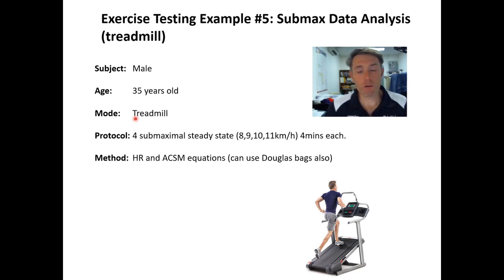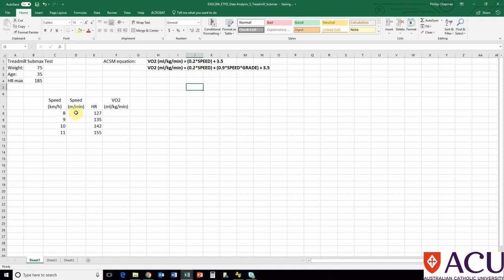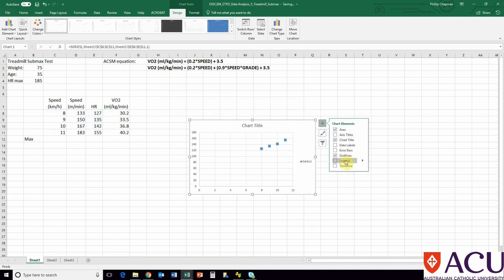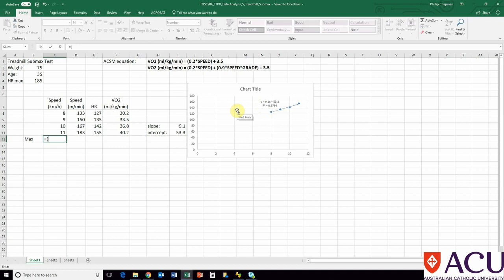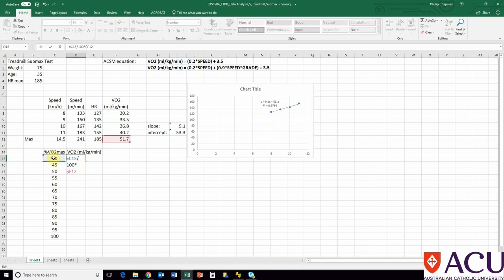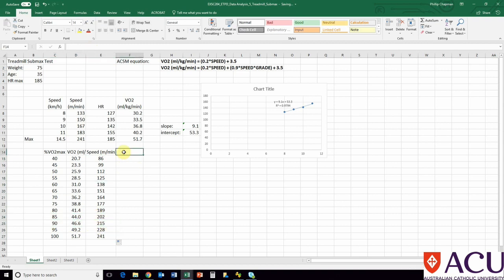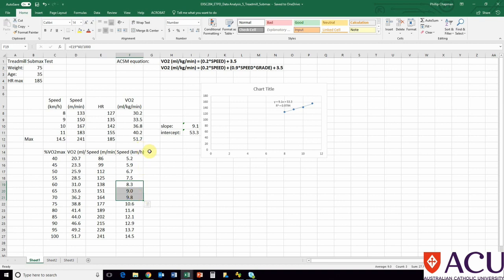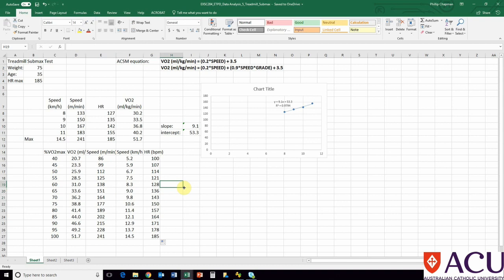EXSC204 ETPD Data Analysis 5 Male Submax Treadmill test